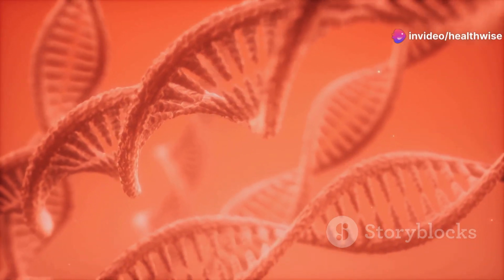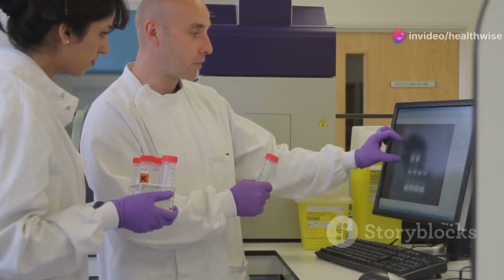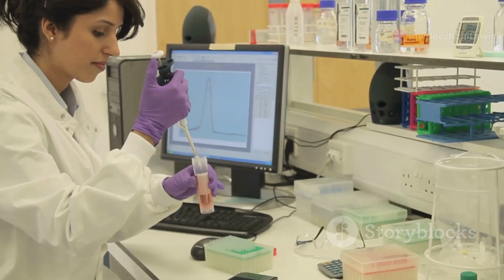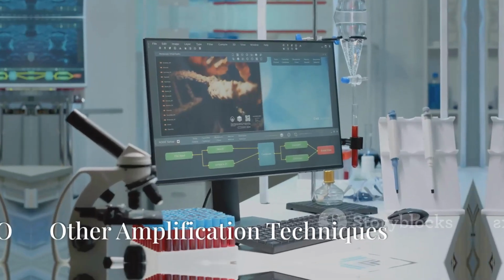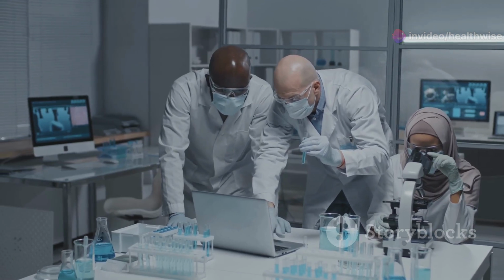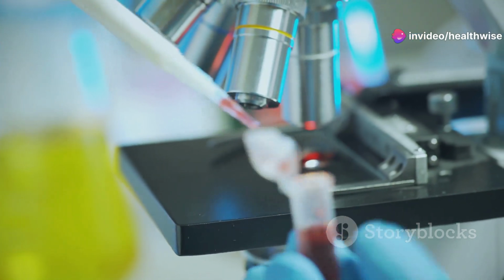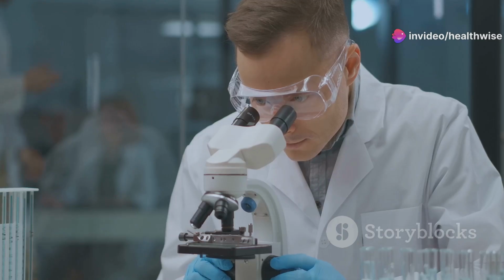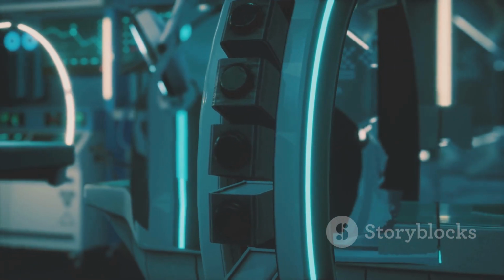Unlocking the Secrets of Molecular Techniques in Pathology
Unveil the fascinating world of pathology where doctors are like detectives, solving the mysteries of illnesses! In this video, we delve into molecular techniques that allow doctors to examine diseases at the molecular level, identifying causes such as viruses and genetic mutations. Learn how DNA and RNA play crucial roles in our genetic makeup, and discover how PCR works like a molecular copy machine, revolutionizing genetic testing, forensic science, and disease diagnosis. We also explore alternative amplification techniques and the advantages of Real-Time PCR. See how these groundbreaking methods aid in diagnosing diseases, prenatal testing, and drug development.

OUTLINE:

00:00:00 Molecular Techniques in Pathology
00:00:26 The Building Blocks of Life
00:01:16 A Revolution in Molecular Biology
00:01:41 Unraveling the Steps of PCR
00:02:31 Other Amplification Techniques
00:03:25 A Powerful Advancement
00:04:10 From Diagnosis to Treatment